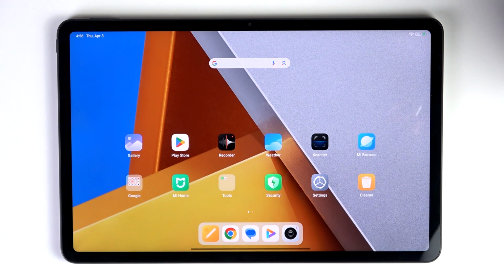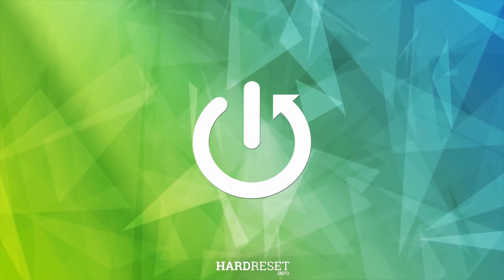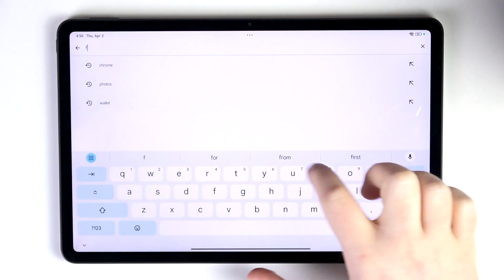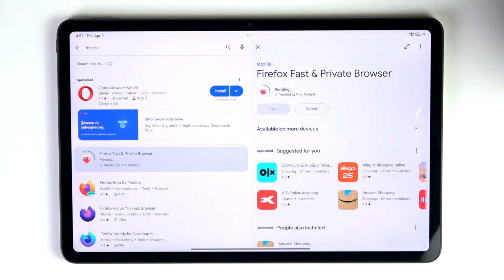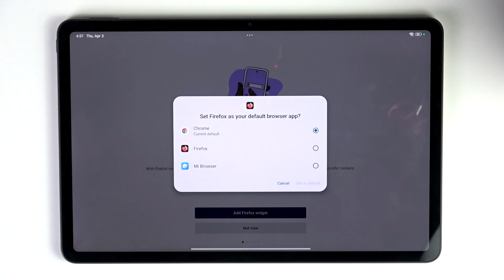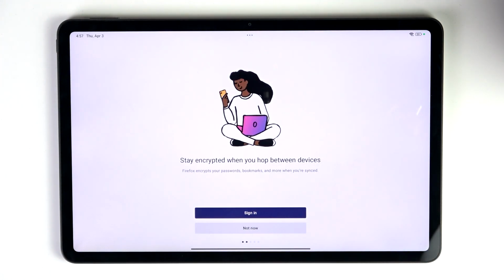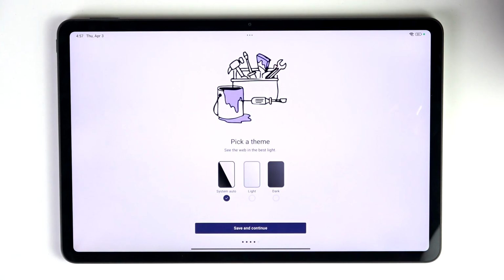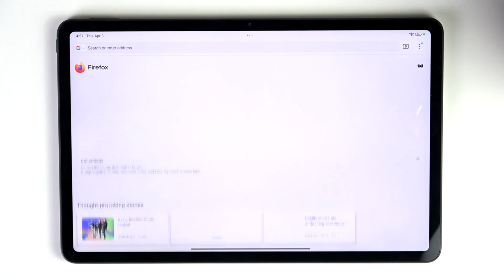Poco Pad - How to Install Firefox? | Add Browser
Hey! Installing Firefox on your Poco Pad gives you a privacy-focused browsing option. This tutorial walks you through downloading and setting up Firefox in a few easy steps! Enjoy features like ad-blocking and tab syncing with this browser.

How to install Firefox on Poco Pad?
How to add Firefox to Poco Pad?
Can you install Firefox on Poco Pad?